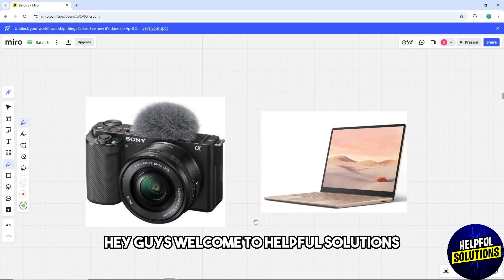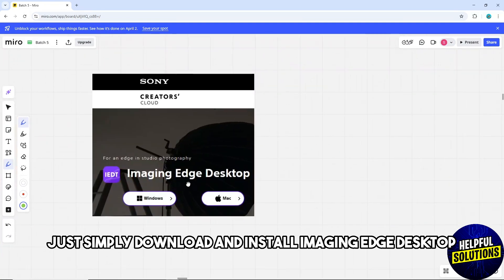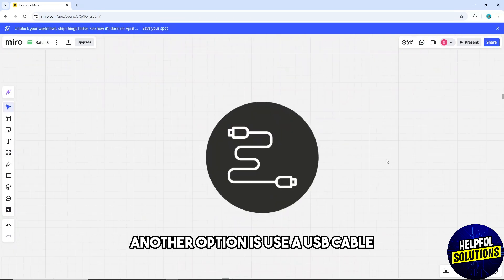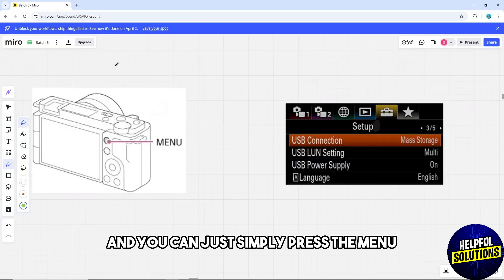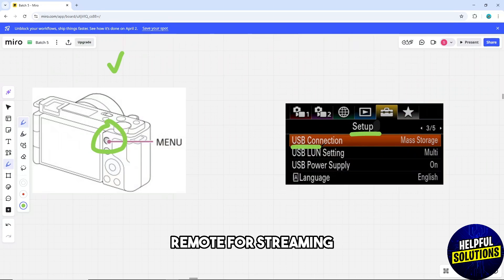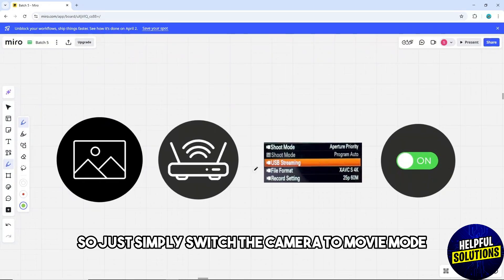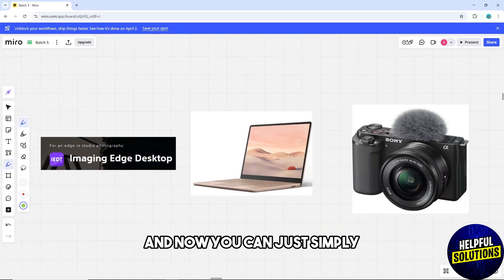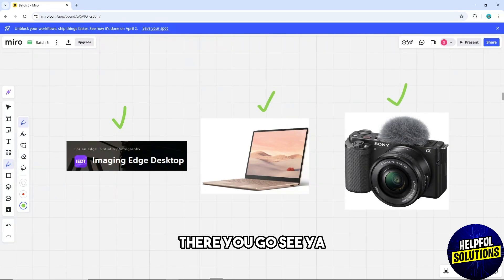How To Connect Sony ZV E10 To Laptop (How To Setup And Use Sony ZV E10 With Laptop)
How To Connect Sony ZV E10 To Laptop (How To Setup And Use Sony ZV E10 With Laptop). In this video tutorial I will show you how to connect Sony ZV E10 to laptop.